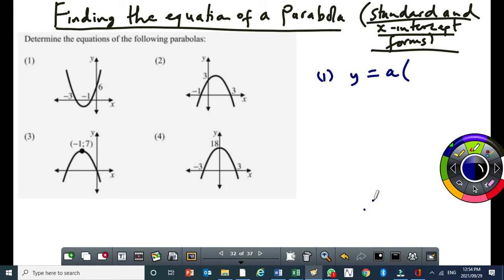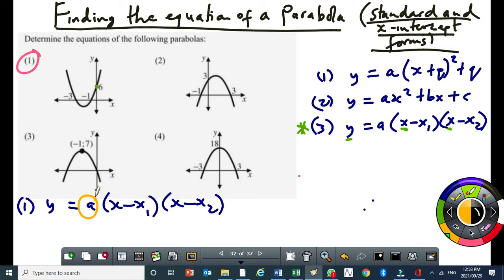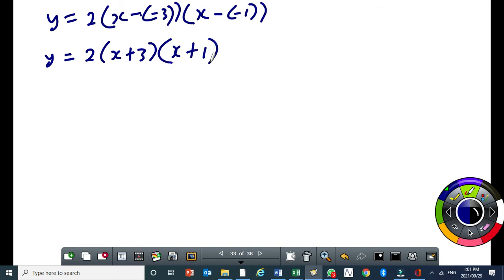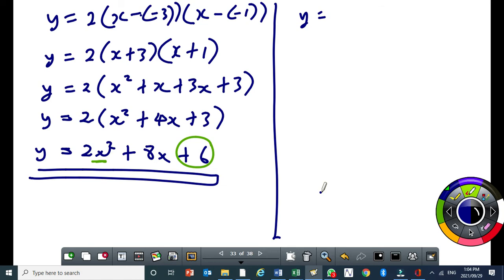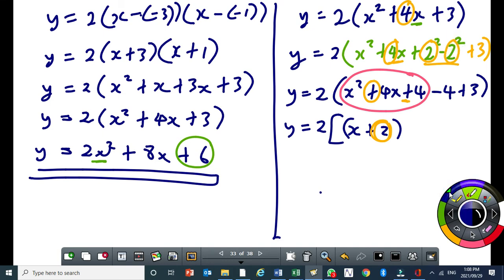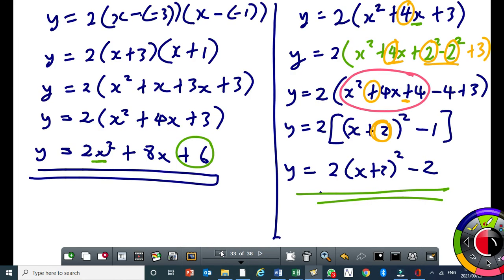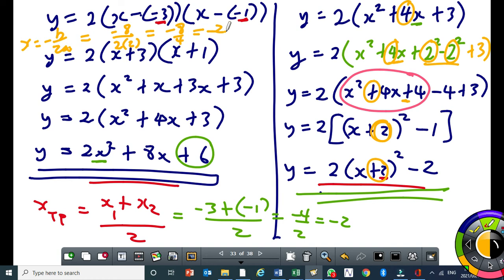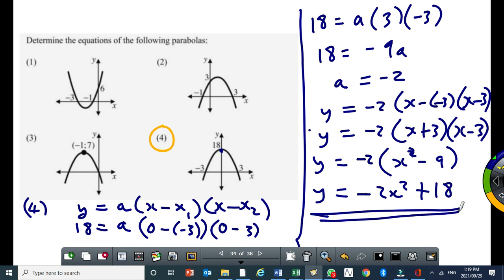Finding the equation of a Parabola Part 2 (standard form)